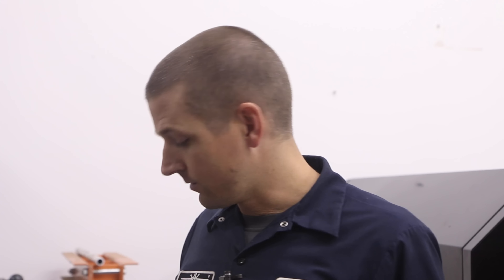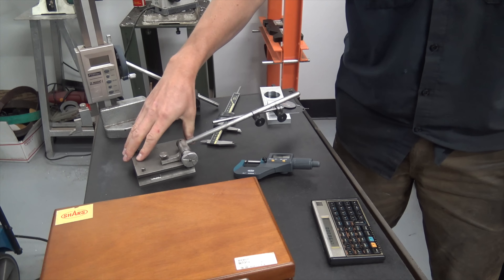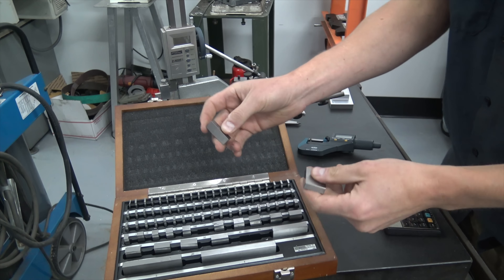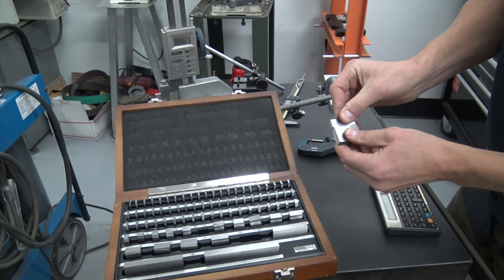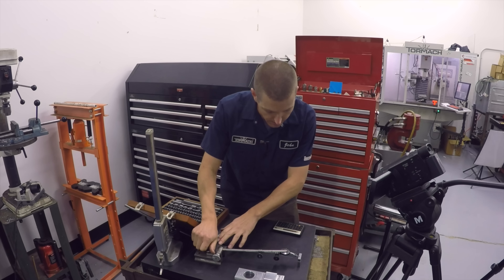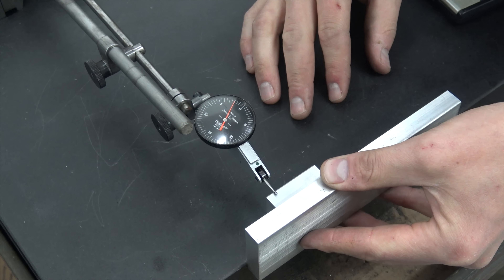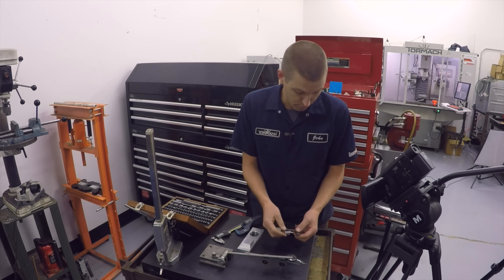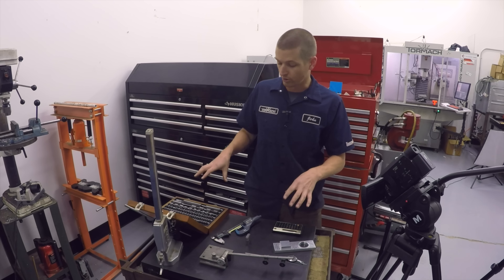Cheap Way to Measure Very Accurately!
Micrometers and calipers are great, but let's measure a better way using a dial indicator and height gages!

Gage Blocks
Test Indicator
Surface Gage
Digital Micrometer
Mitutoyo Calipers
Surface Plate (Free S&H!)